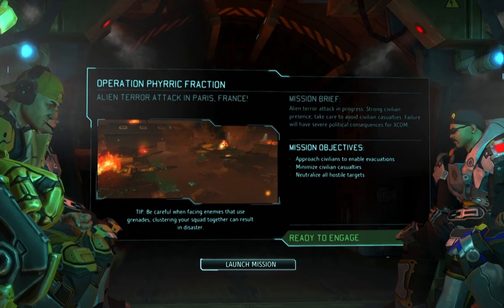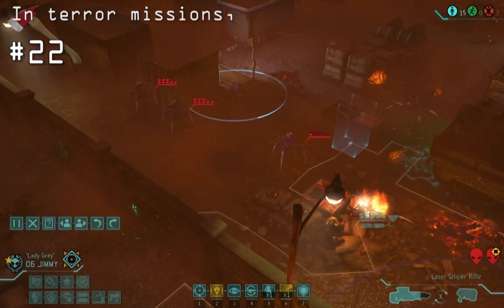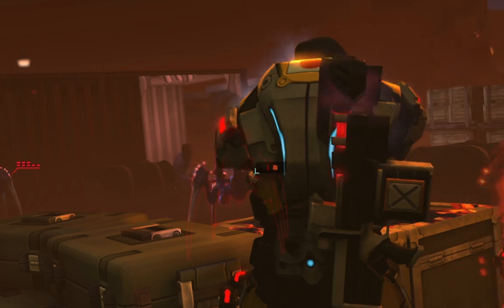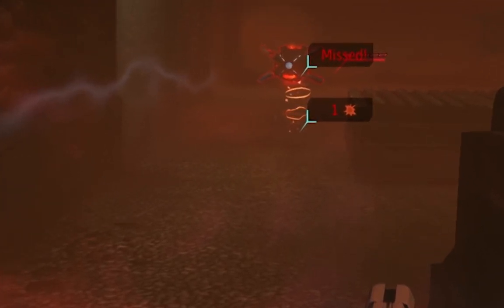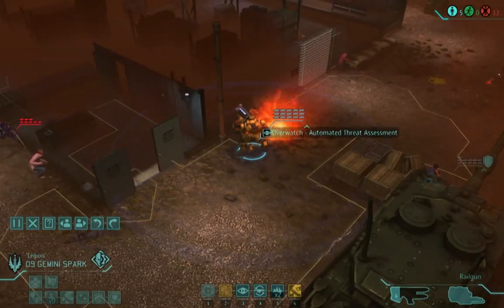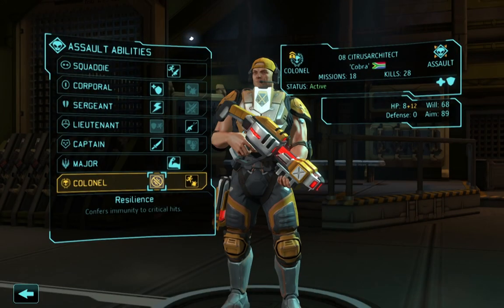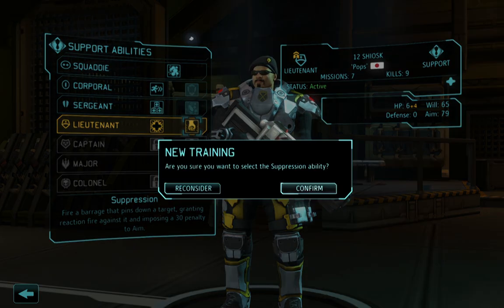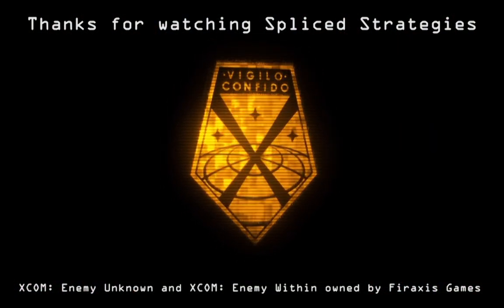Spliced Strategies- XCOM:EW- Ep.24 Operation Phyrric Fraction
Yeah. It's long. It's all Shiosk's fault. No, not that Shiosk. The real one.

My Twitch channel is is I normally stream Tue @9pm, Wed @7pm, & Fri @7pm. All times are Mountain. If times change I'll post them on my Twitter account